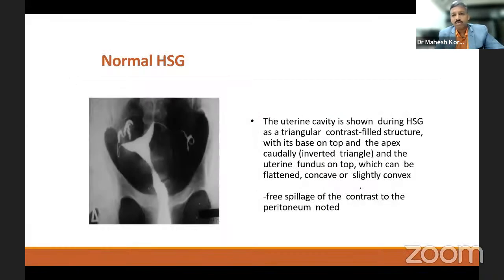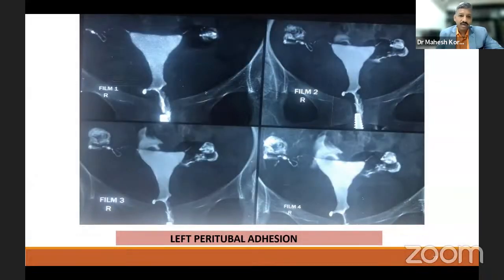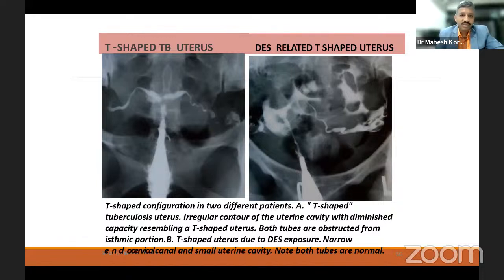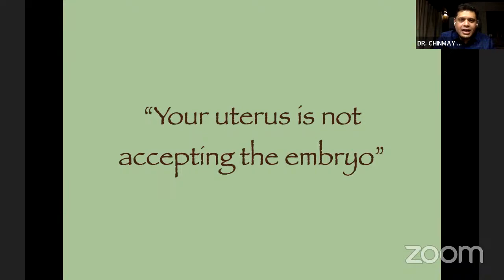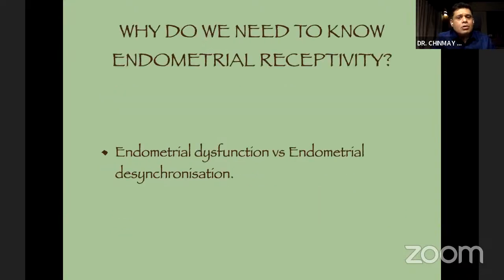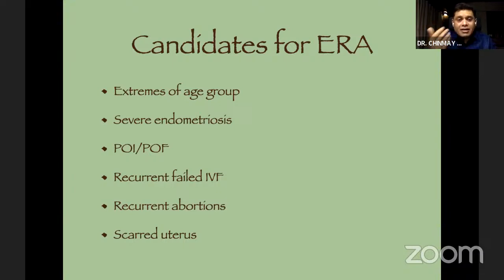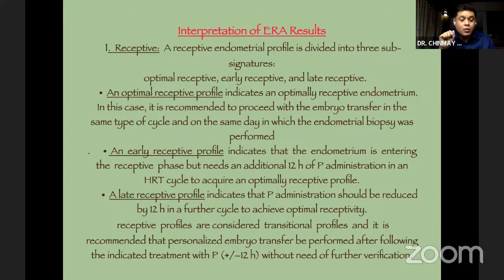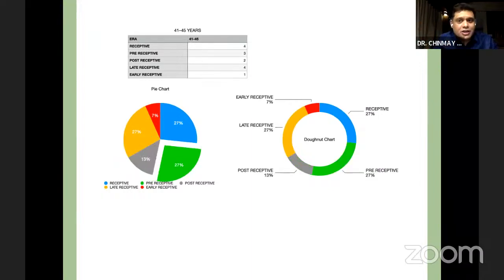KSOGA Infertility Committee Webinar 16.3.24